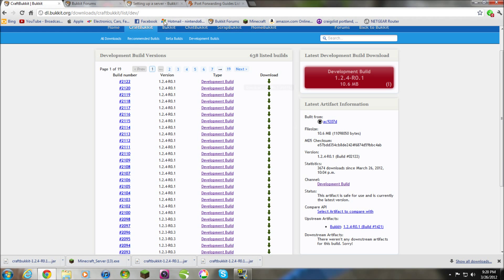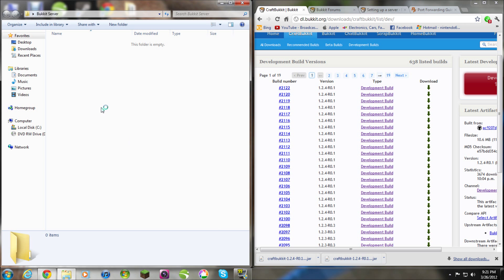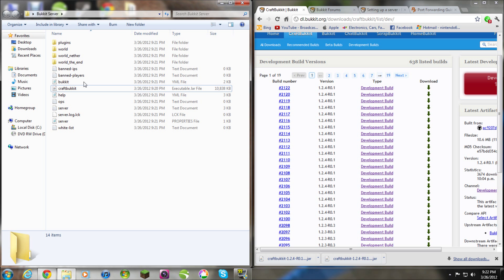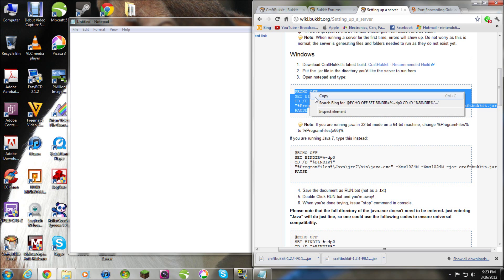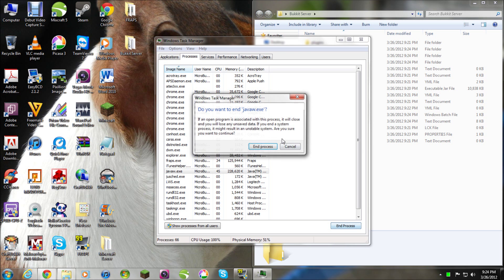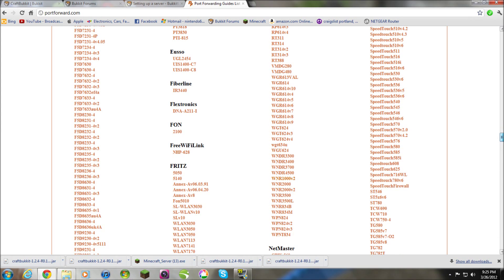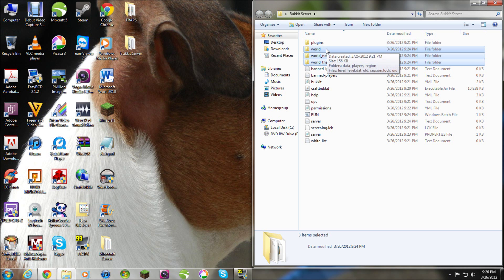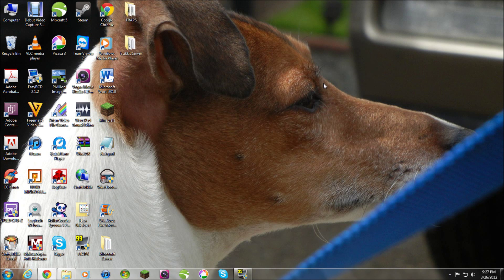How to SWITCH to a Bukkit Server (1.2.4 - 1.2.5 and 1.3.1)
WARNING - This video is old and everything is outdated. I no longer know how to do anything with Minecraft servers because I'm not some nerdy little kid who sits and plays this game anymore. Any issues that you come across is due to this fact.

Hello again. I made this video mostly to show you all how to change TO a bukkit server and not from scratch. But if you are a new one who is hosting for your first time, good luck because this is for people who are already hosting.

IF YOU SEE AN ERROR MESSAGE THAT SAYS ITS OPEN IN ANOTHER PROGRAM,
DELETE THE PROCESS: "javaw" AND IT SHOULD WORK AFTER

Good Luck!

Tags (ignore):

minecraft server how to make one premium 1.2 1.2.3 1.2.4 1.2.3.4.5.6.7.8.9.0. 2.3 mine craft serve serving size 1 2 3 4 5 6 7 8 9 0 microbuddy5 micro buddy howto youtube style diamionds diamonds gold free on invedit mxc mcedit mcforge bukkit craftbukit craft bukkkit iron block cobblestone port forward checking tool check static IP address i p ip IP 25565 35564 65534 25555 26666 numbers 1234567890 RayWilliamJohnson Equals Three =3 duh duhhhh fet ij lf sj co if you had a cigar dont smoke it